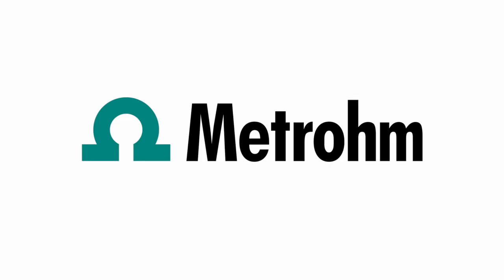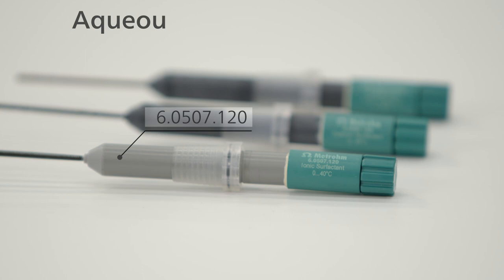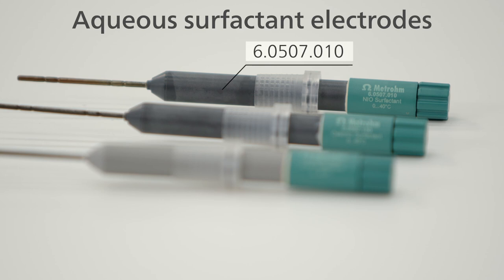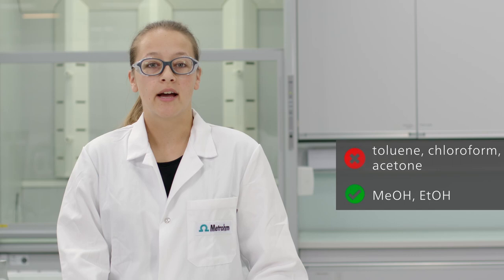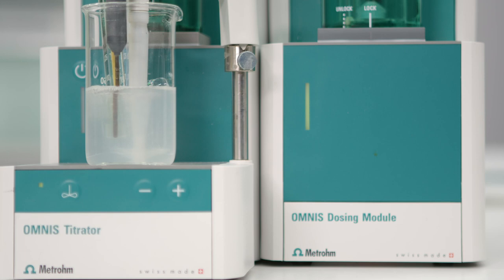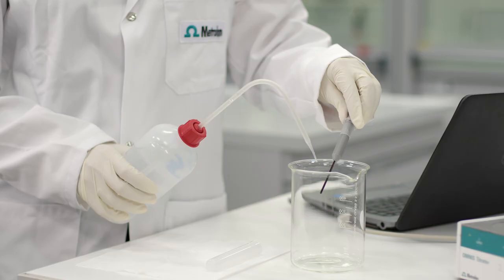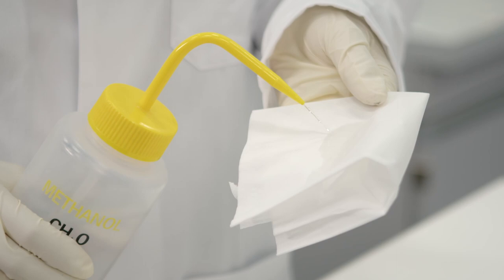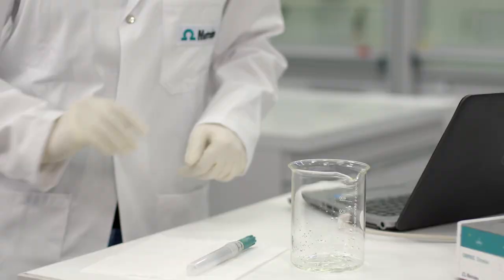Care and maintenance of aqueous surfactant electrodes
Care and maintenance of surfactant electrodes for aqueous titrations is important not only to achieve accurate results but also to ensure a long lifetime of your electrodes. This video will explain you which sensor is suitable for which application and gives you tips and tricks about the cleaning and storage of the surfactant electrodes for aqueous titrations. Use the direct links below to jump to a specific topic.
0:00 Intro
0:11 Electrode portfolio
0:18 Which electrode for which surfactant?
0:35 Resistance to solvents
0:53 Reference electrode
1:00 Conditioning of the electrodes
1:14 Cleaning and maintenance of the electrodes

Unsure, which electrode or which kind of titration you need for your sample? Find an extensive overview list in Application Bulletin AB-268